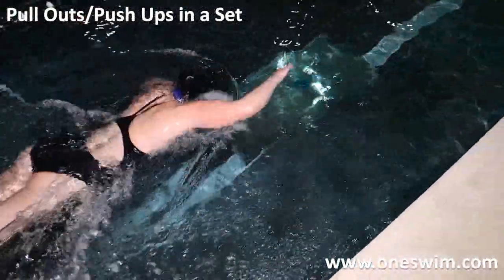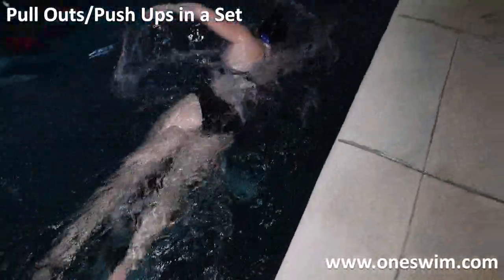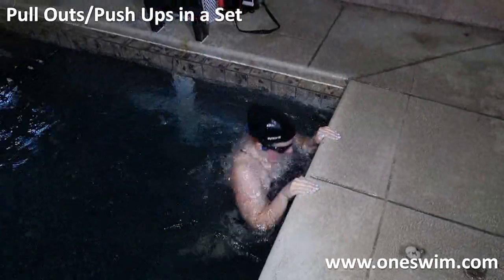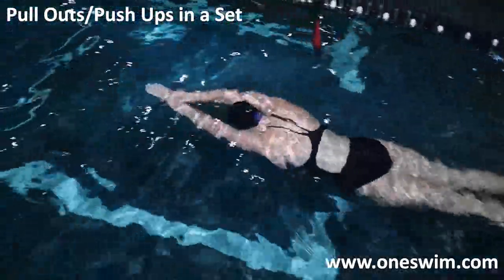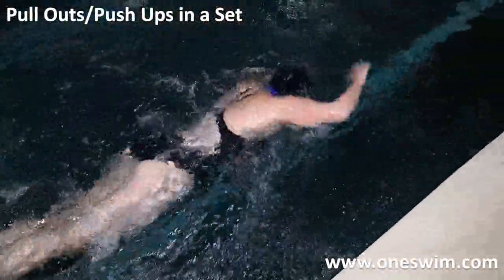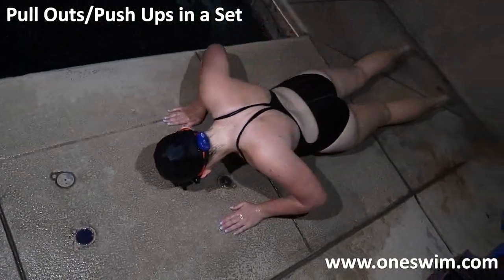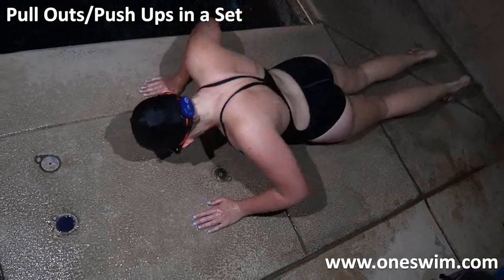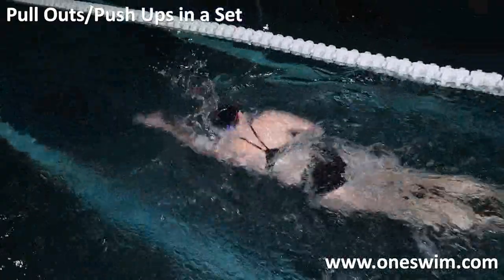Push Ups/Pull Outs in a Set